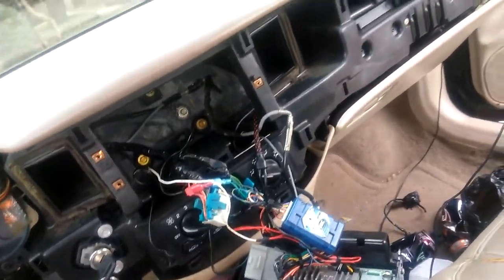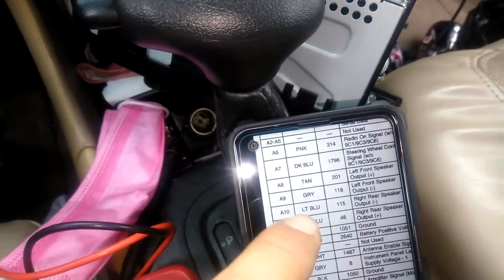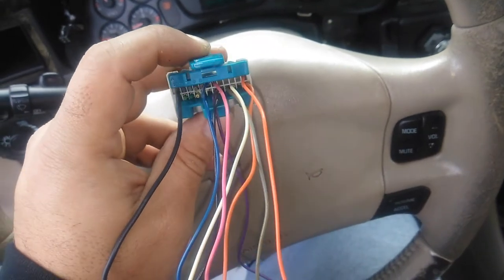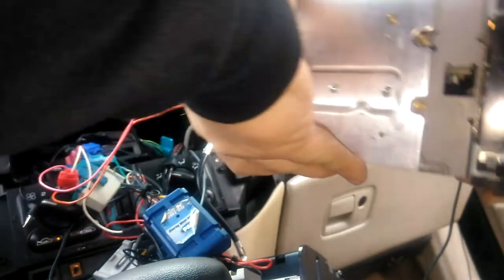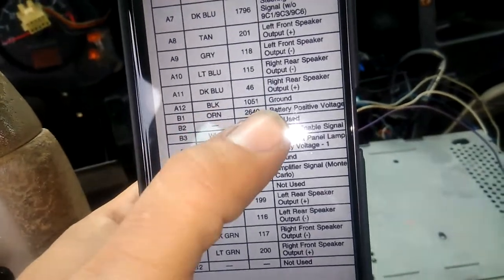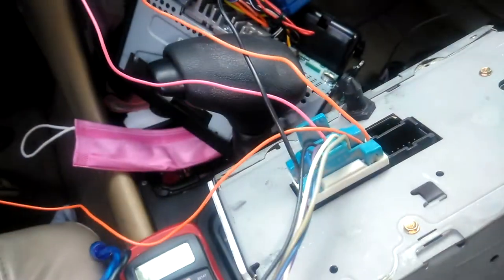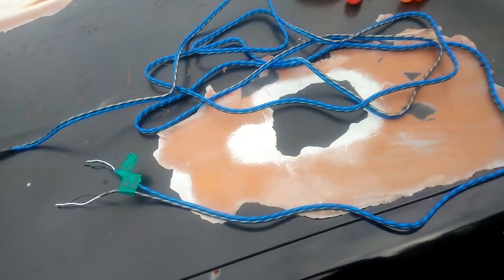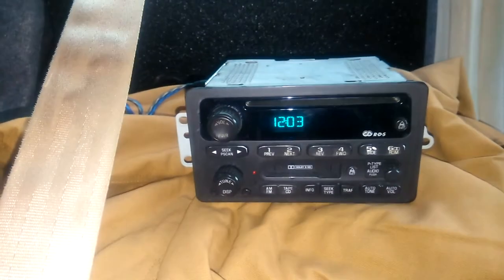2000-2005 Chevy Impala Radio Relocate DIY T-Harness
how to keep your factory stereo for the menu options while having an aftermarket stereo. $50 t-harnesses are discontinued but you can make one for a whole lot cheaper. should work on other gm models as well. just search the pinout.